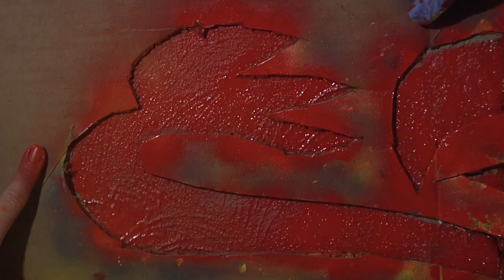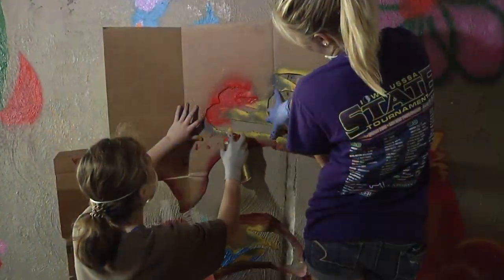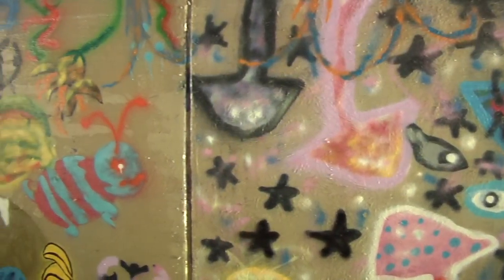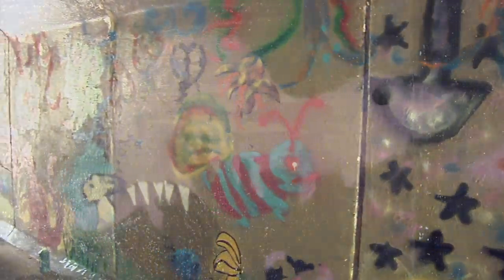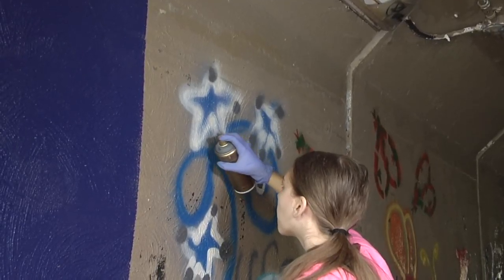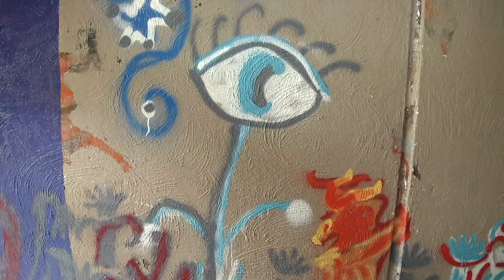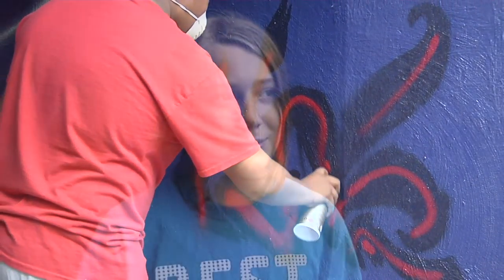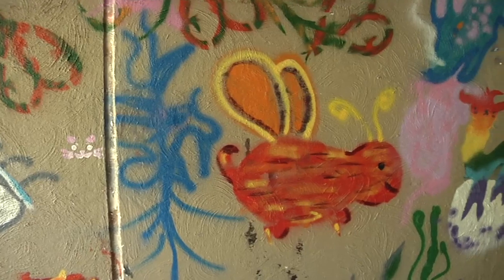Kids paint mural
Art students from South East Junior High School created a mural along the Longfellow Pedestrian Tunnel.